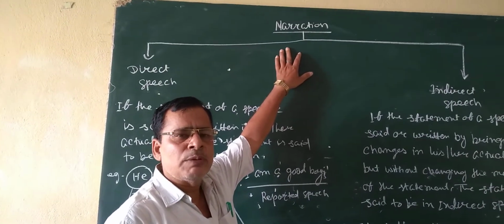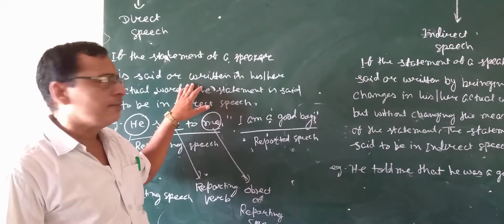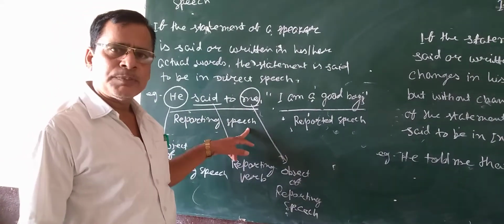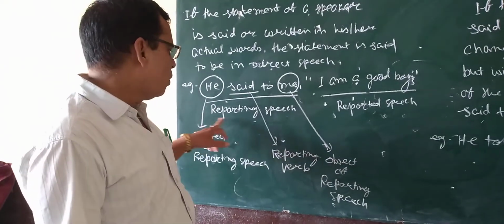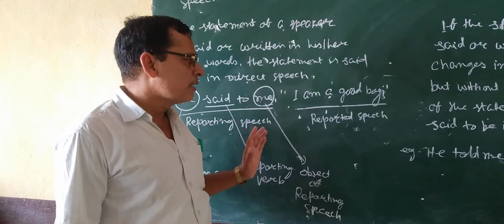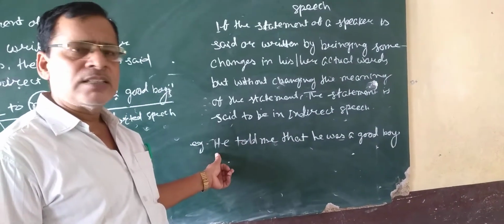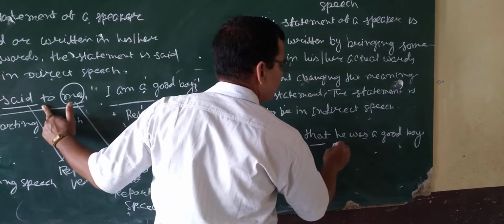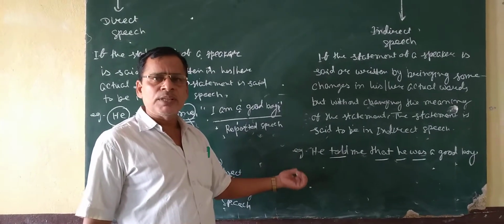Direct/Indirect speech | Grammar | Class IX & X | Part- 1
Professor  -  Ashok Kumar
Department of English  , KPS College , Nadwan, Patna .